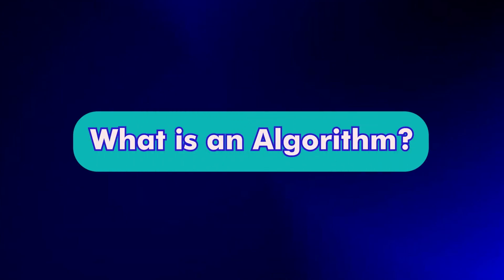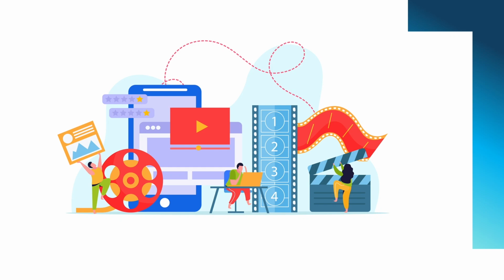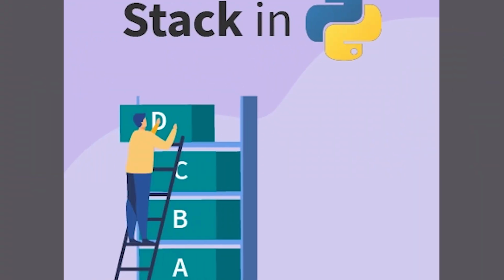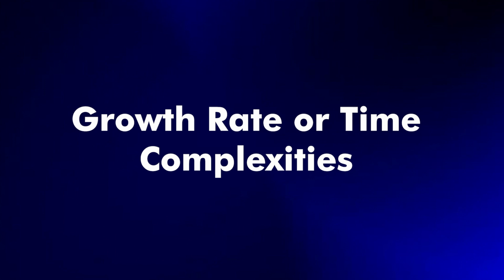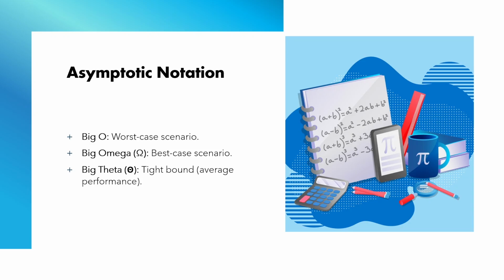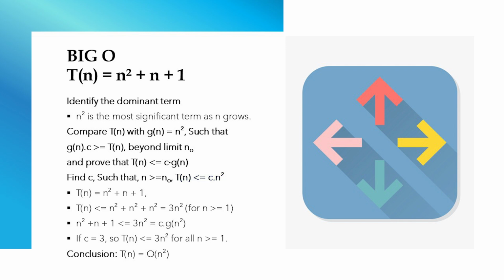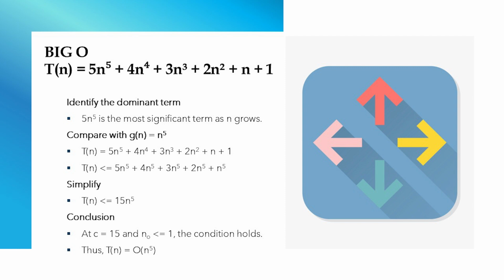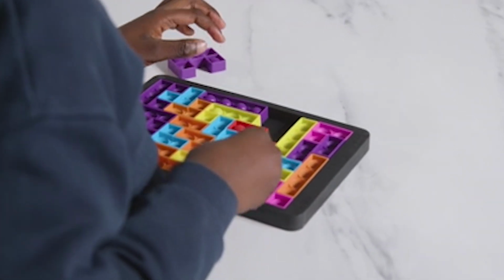Intro to Data Structures, Algorithms & Analysis in Python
Start your journey into the world of Data Structures and Algorithms (DSA) with Python!
In this beginner-friendly introduction, we break down the fundamentals of DSA and explore algorithm analysis — the foundation for writing efficient code and acing technical interviews.

📌 In This Video, You’ll Learn:

What are Data Structures and Algorithms?
Why DSA matters for every programmer
The basics of algorithm analysis.

This is the perfect starting point if you're serious about problem-solving, competitive coding, or landing your first tech job.